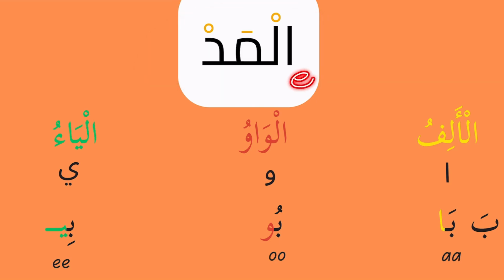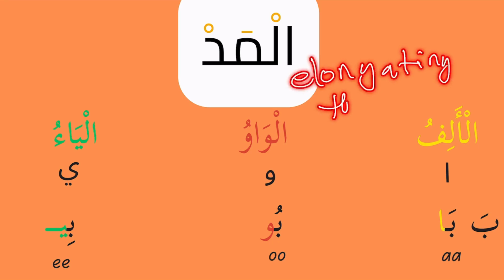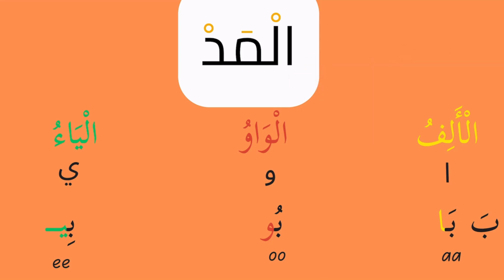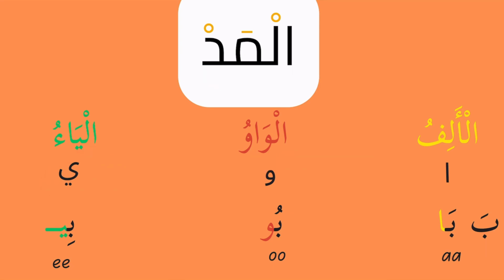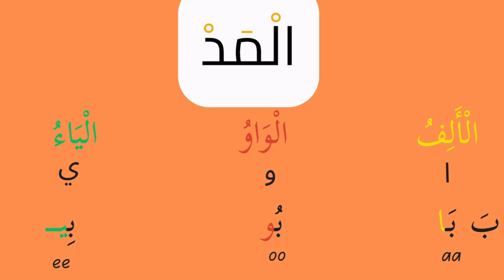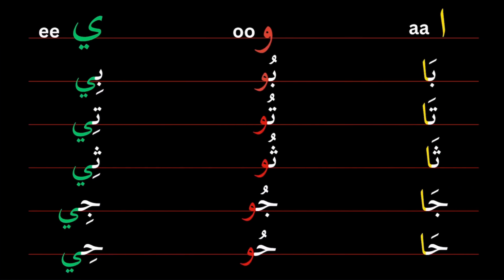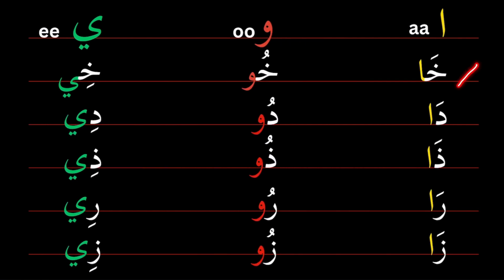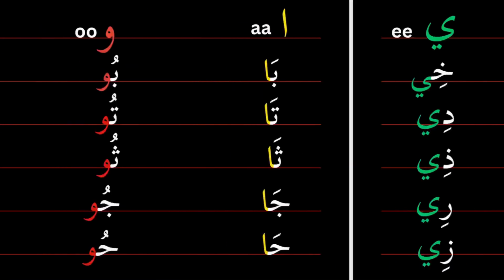How to Master Al-Mad in Arabic Pronunciation. A Beginner's Guide.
Al-Mad in the Arabic language refers to elongating the sound when pronouncing a letter with an appropriate vowel. It is used to ensure correct pronunciation and maintain phonetic balance in words.